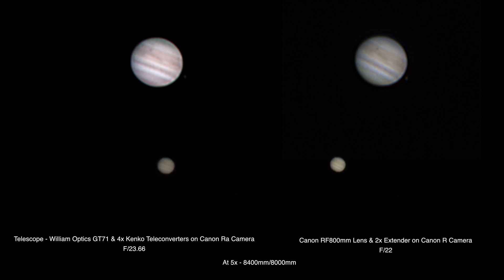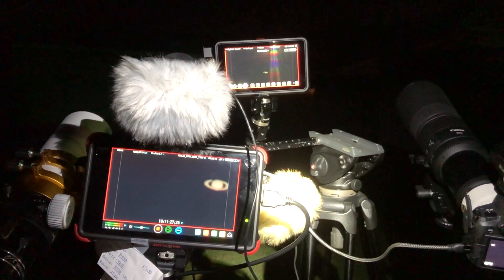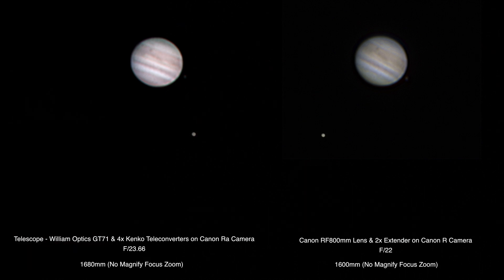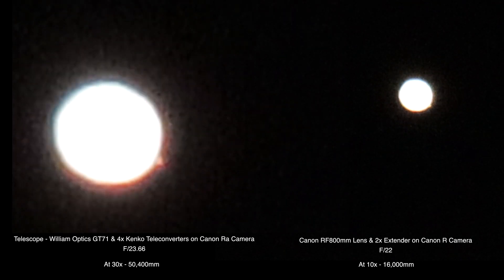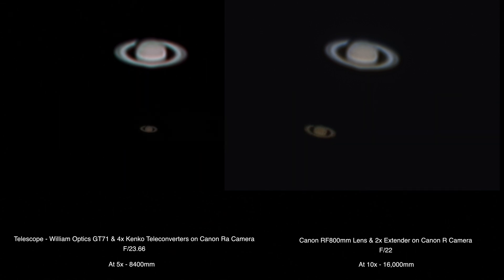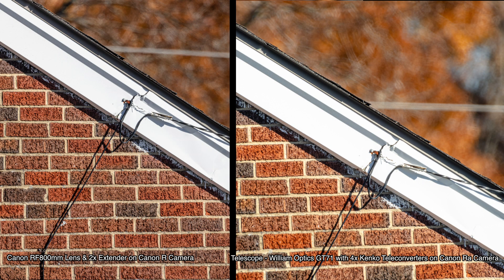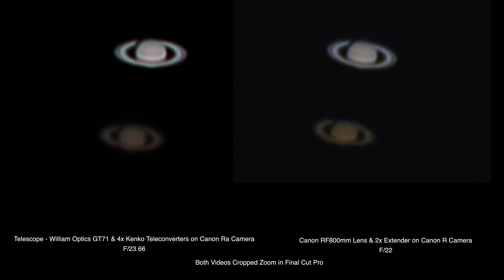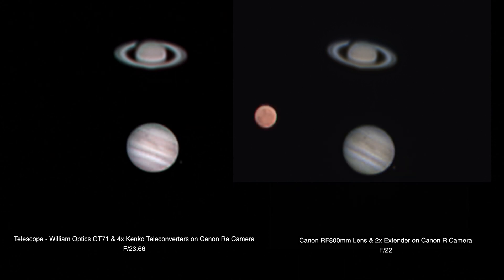Telescope vs Camera Lens - William Optics GT71 vs Canon RF 800mm Lens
Comparison view of the William Optics GT71 refractor APO triplet telescope (420mm) with 4x Kenko teleconverters vs the Canon RF800mm lens with 2x extender. It’s not the best time of year to do this with the planets so low in the sky but a few people wanted to see the difference. So even though they’re not great shots, we can see how well they performed at the same time in the same sky conditions at approximately the same extreme focal lengths. I think they were nearly equal in performance with my usual pushing the limits with teleconverters.  Daytime photos of 1600mm at 7:32.

Pros of the GT71 telescope - it has a mid range focal length of 420mm at F/5.9 (F4.7 with flattener on at 336mm) in prime focus for deep sky objects, and can be used with barlows, Powermates, and even teleconverters for extreme reach to the planets, with loss of quality and light of course.Weighs 5.12 pounds (8 pounds with my current teleconverter setup). The feather smooth fine adjustment focus knob. Comes with a dew shield attached and a bahtinov mask in the dust cap.

Pros of the Canon RF800mm lens - it's very very light! 5.11 pounds with the camera and heavy dot sight attached. You can even auto focus with the 2x extender on at 1600mm (F/22) which I think is insanely good. Also, it's portable and can be shot handheld.

They're both nice lenses and similarly priced. :)

1/60 shutter speed, ISO 800. F/23.66 on the telescope and F/22 on the RF800mm lens.

5:52pm to 6:35om, Sunday Nov 8th, 2020, NE Ohio (USA), SW Sky, 53°F (13°C)

Telescope Footage Filmed through the Canon Ra Mirrorless Camera
Canon RF800mm Lens & 2x Extender on the Canon R Camera
Recorded onto the Atomos Ninja Flame 7” & 5” Monitor/Recorders in 1080p - Upscaled to 4k
Stacking Done in Pipp, AutoStakkert, & Registax through Parallels for Mac